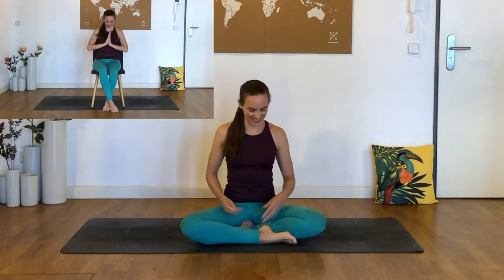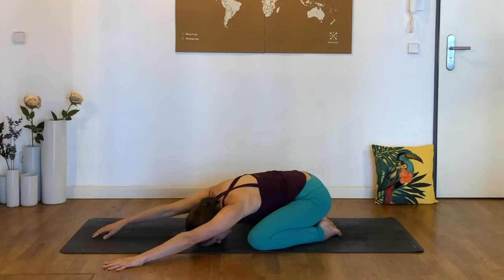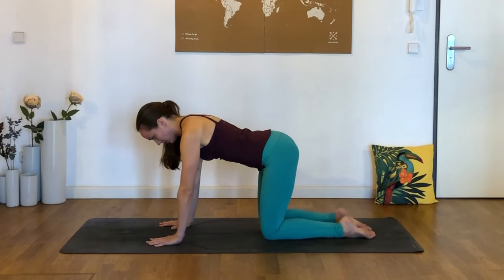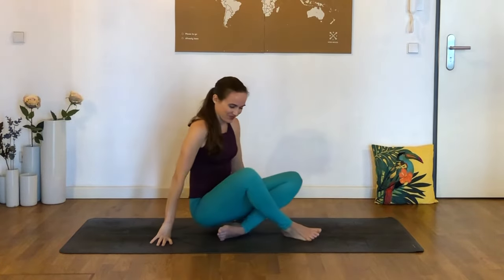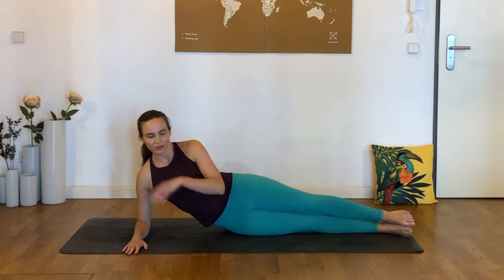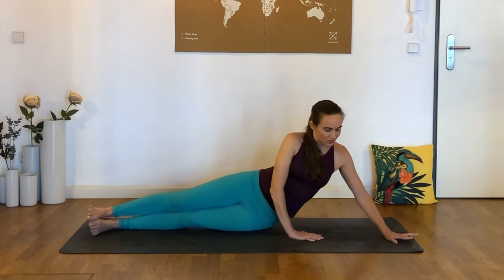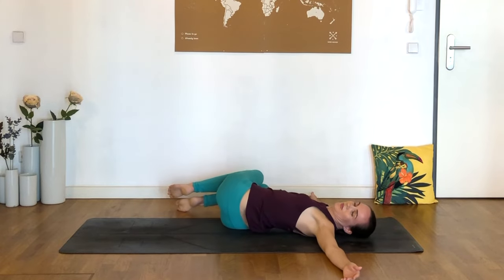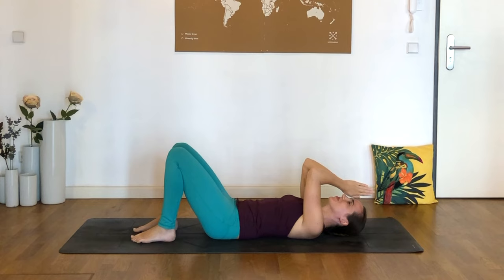10-minute Yoga for Scoliosis Relief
This yoga for scoliosis practice offers gentle stretches to help you feel better and find some scoliosis pain relief in just 10 minutes.

Scoliosis stretches, scoliosis exercises, and gentle yoga moves throughout make this practice suitable as a yoga for beginners routine that you can do as often as you'd like to make yourself feel better! Also try my yoga for upper and lower back pain sequences, linked below, and well done to you for taking the time today to take care of yourself!

💖 A huge THANK YOU for any donations you'd like to make to support me

Love,
Joëlle